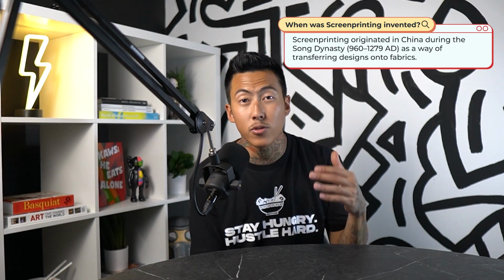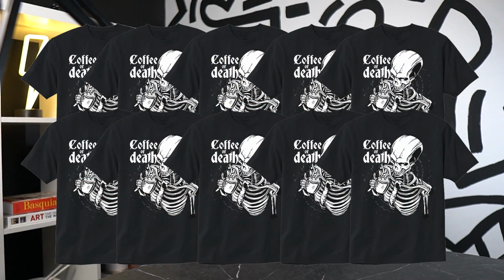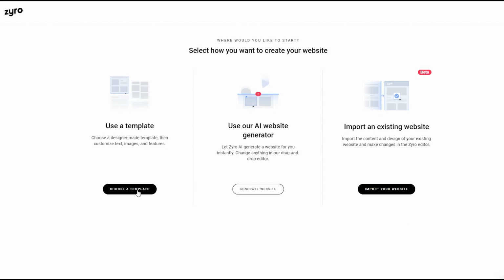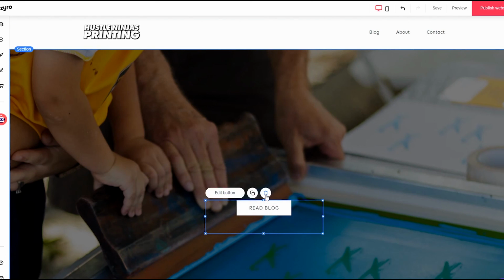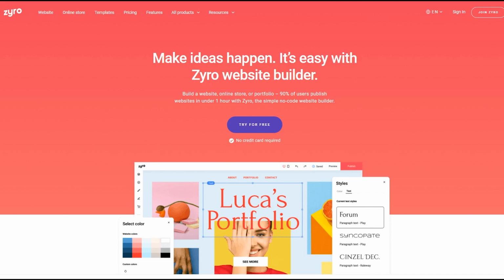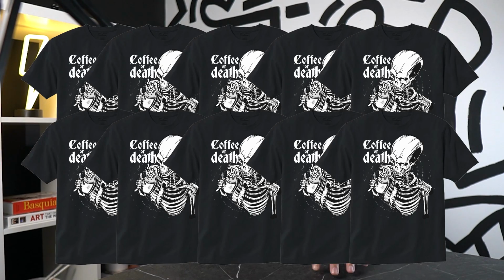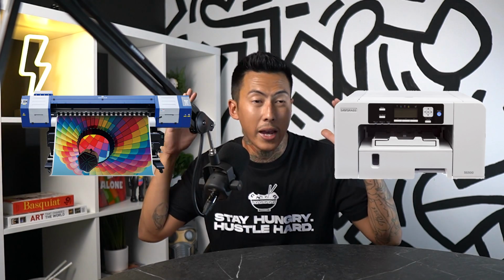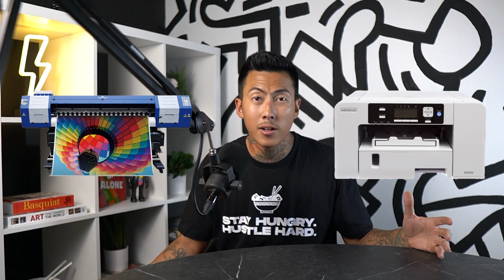Best Production Method to Get Your T-Shirts Printed